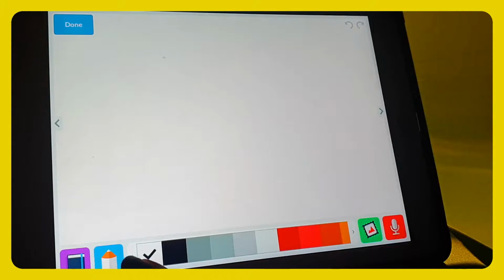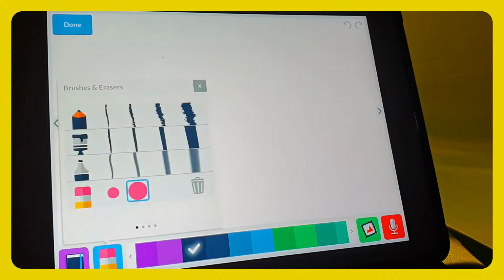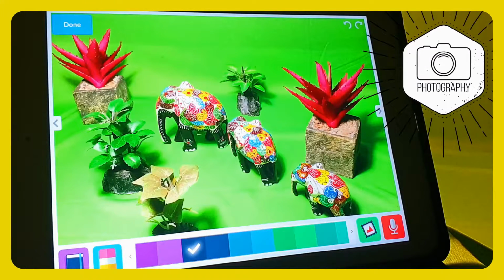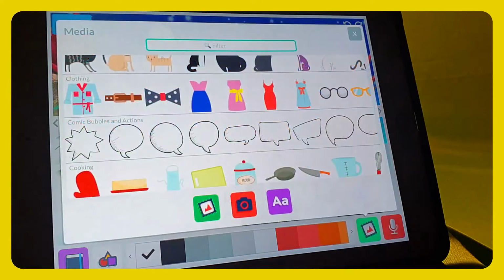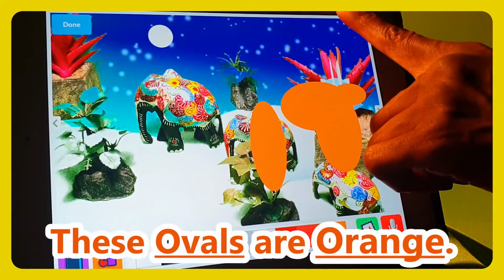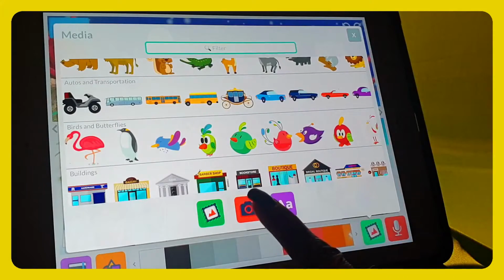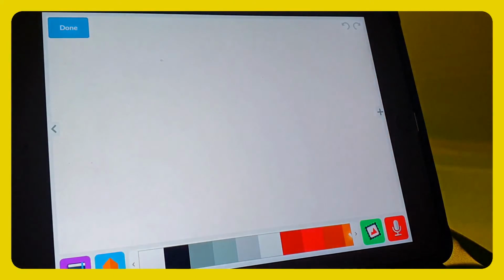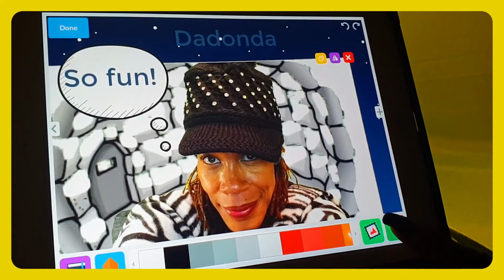My Story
My Story app tutorial aimed at KG2 students. This book and movie making app is only available for apple products.